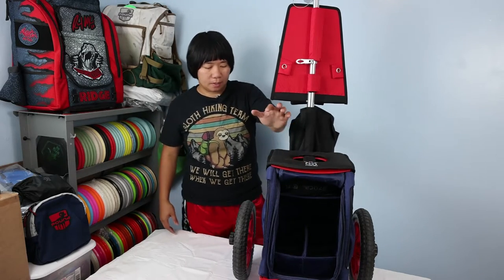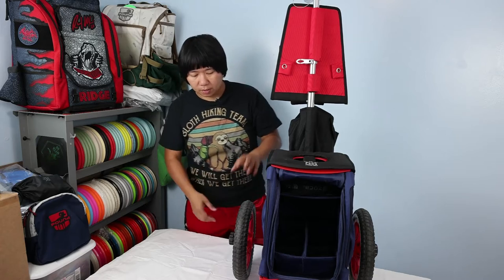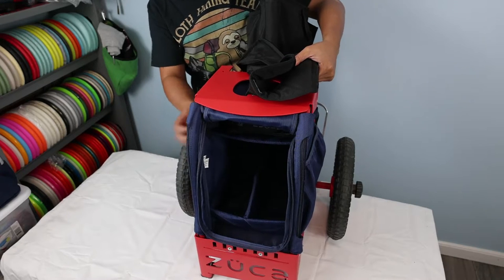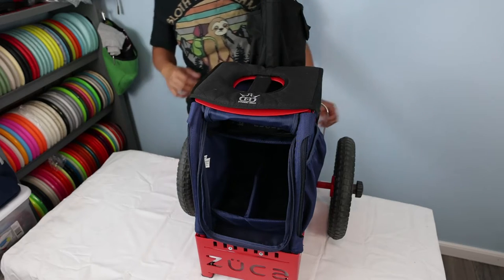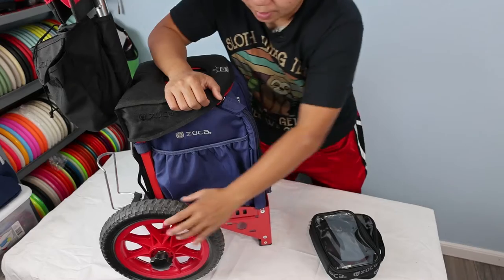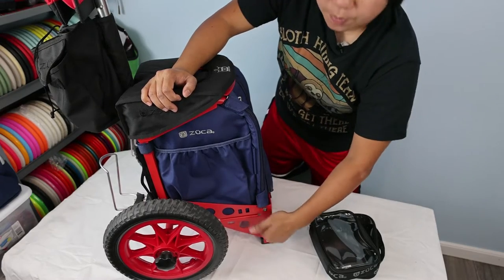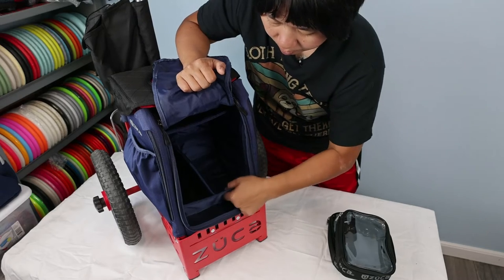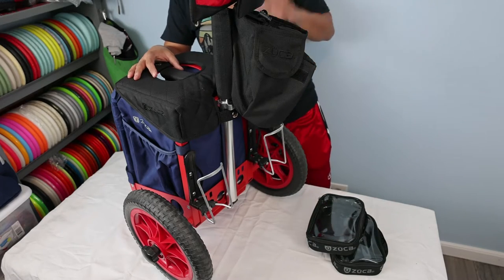Zuca DIsc Golf Cart Compact - REVIEW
In this video, I get to review my first disc golf cart ever!  The Zuca Compact cart is a great beginner cart for those who want to get into disc golf cart, but not sure if they want to spend a lot of money.  I hope you enjoy the video and let me know if you have any questions in the comment section below.  Thanks for stopping by!